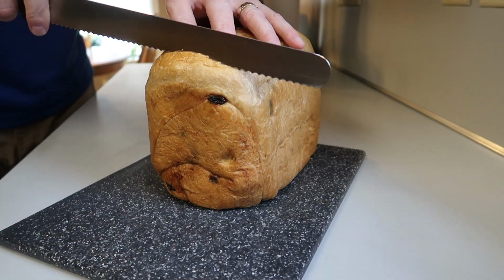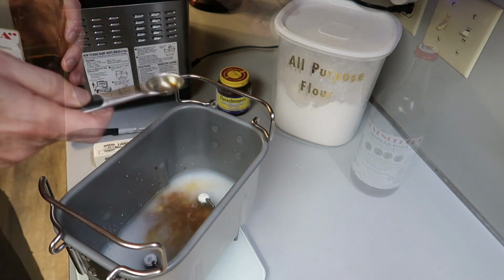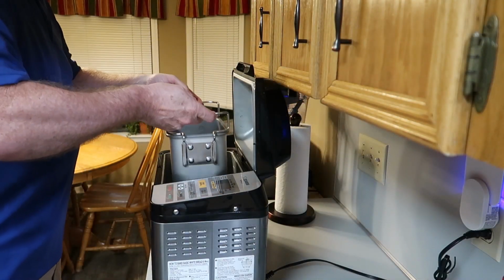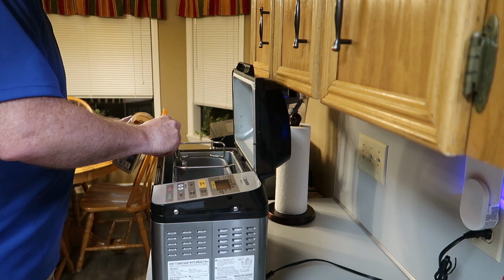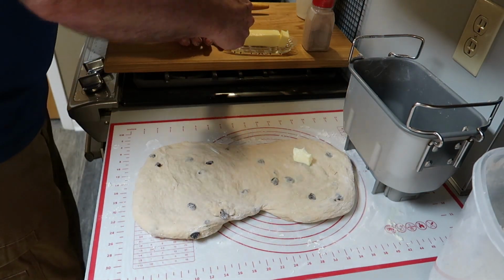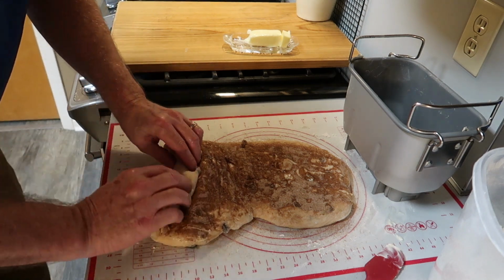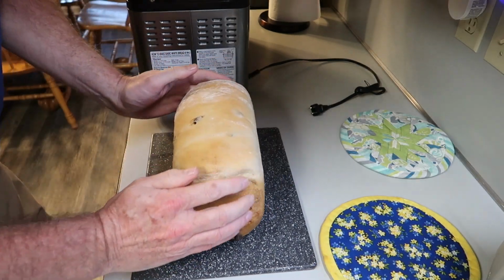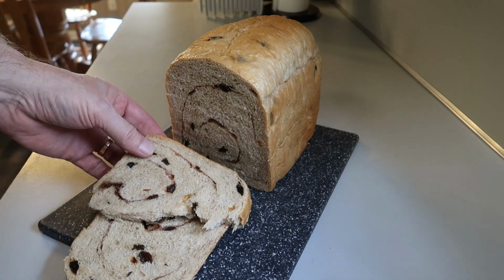Cinnamon Raisin Swirl Bread in a Bread Machine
A bread machine would make a great Christmas gift! See the link below for one of the best! Cinnamon Raisin Swirl Baked in a Bread Machine.
Ingredients:
1 ½ cups Water (335 g.)
2 Tablespoons Powder Milk
4 Tablespoons Sugar
3 teaspoons Salt
1 teaspoon Vanilla Extract
1 teaspoon Ground Cinnamon
1 teaspoon White Vinegar (optional, for flavor)
4 ½ Cups Flour (600 g.)
3 Tablespoons Butter
2 heaping teaspoons Instant Yeast
1 Cup Raisins (add at the tone indicator)
Regular Loaf setting (Dark Crust)
At 105 minutes remove dough, roll out, Spread with butter and cinnamon sugar.
(Cinnamon Sugar Mix: 1 Tablespoon Light Brown sugar, 2 Tablespoons White Sugar, 1 teaspoon Cinnamon, 2 teaspoons AP Flour)
Roll up in loaf sized log.
Replace in Bread Machine to finish rising and baking.
Let cool completely before slicing (1-2 hours).
Zojirushi Home Bakery Virtuoso
Silicone Pastry Mat